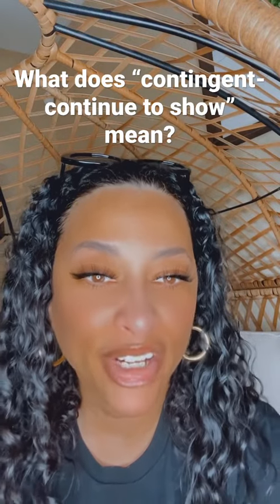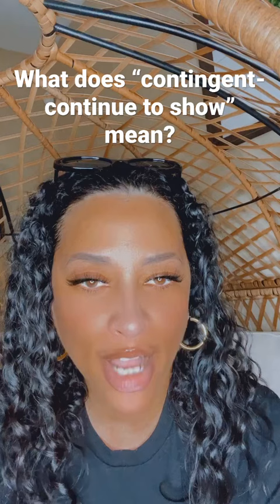May 28, 2023